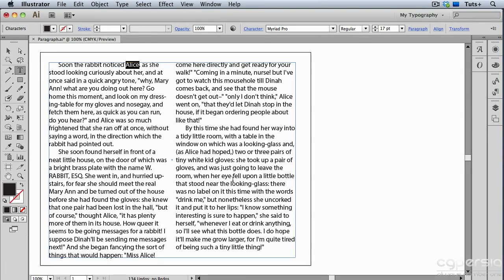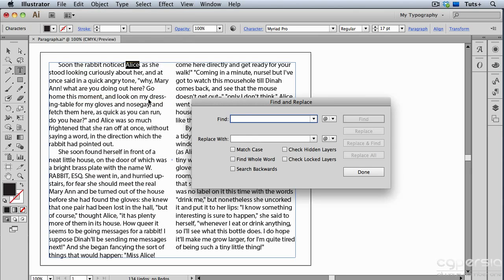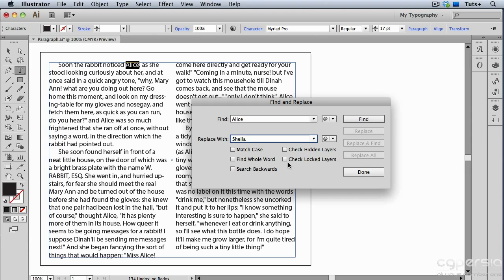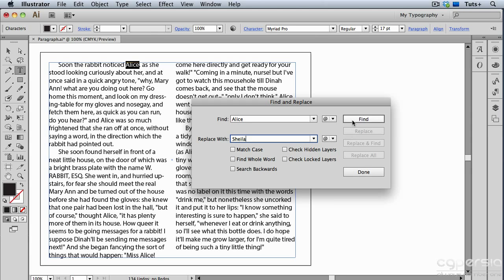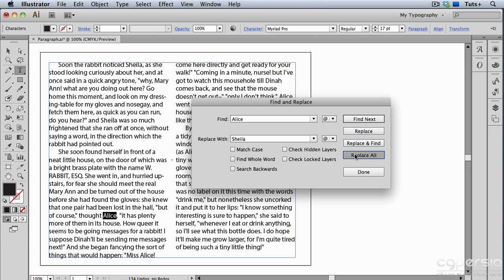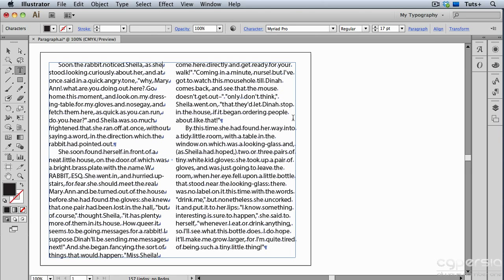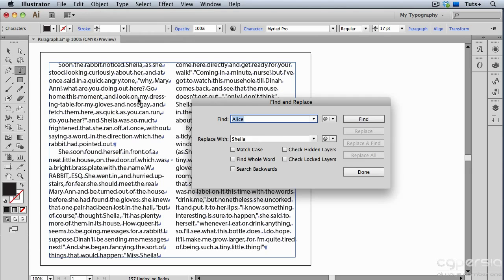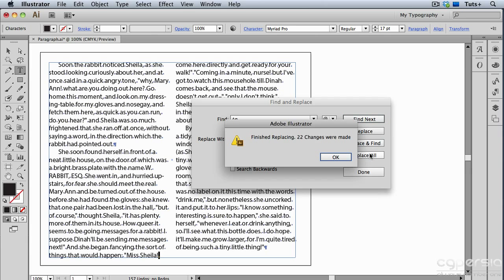Find and Replace Text in Adobe Illustrator for typography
in this video we will learn about Find and Replace Text in Adobe Illustrator for typography

Working with Types in Adobe Illustrator